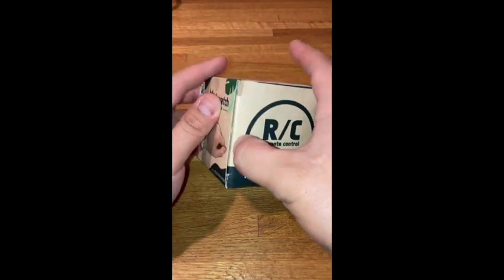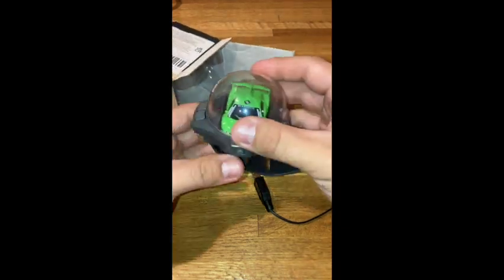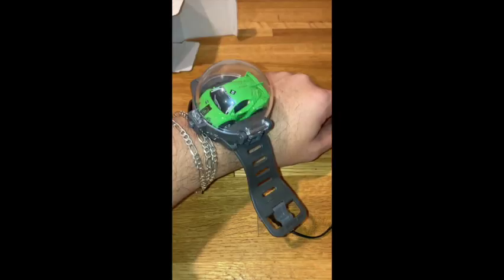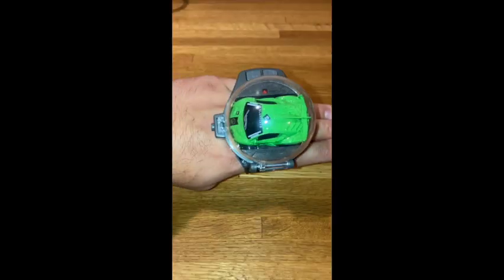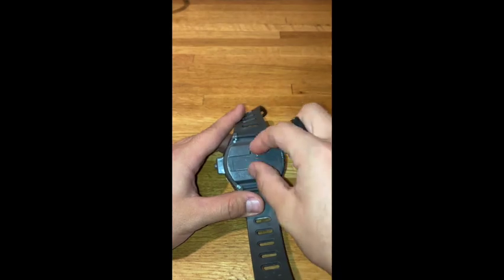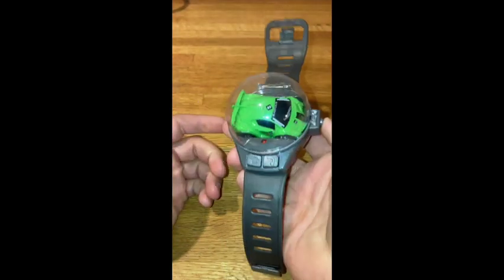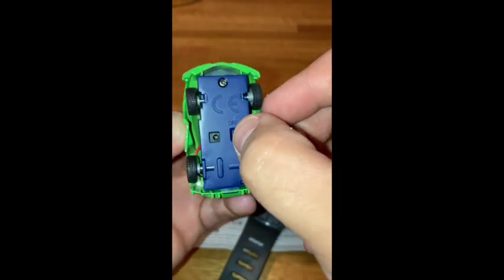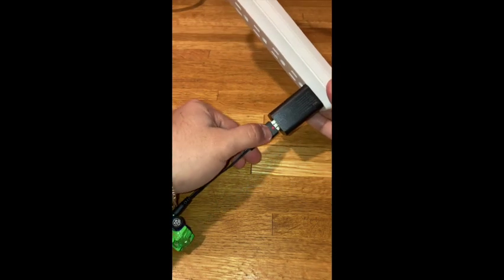What Would You Rate This Mini Watch RC Car?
Check Out This Mini Watch Rc Car!